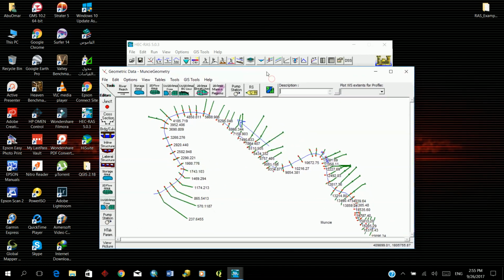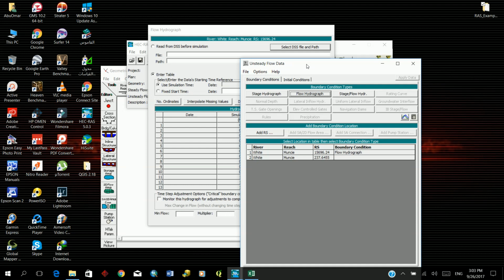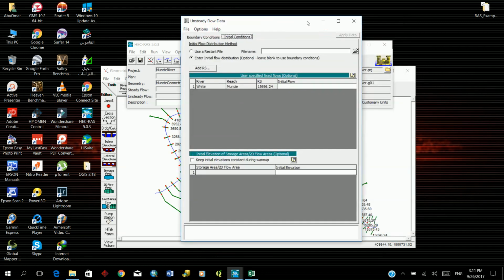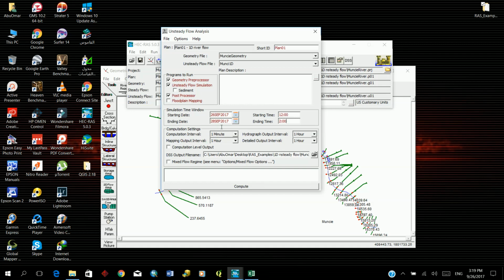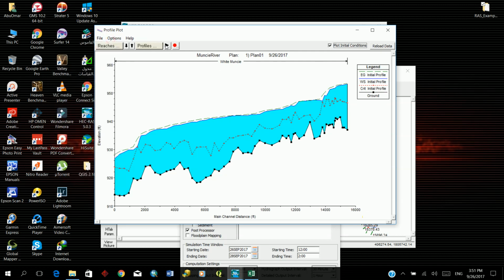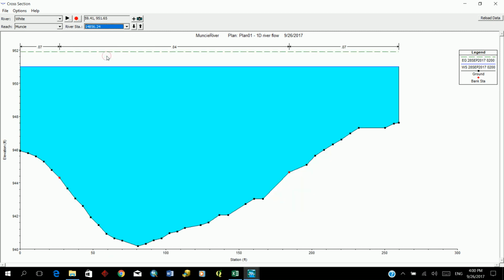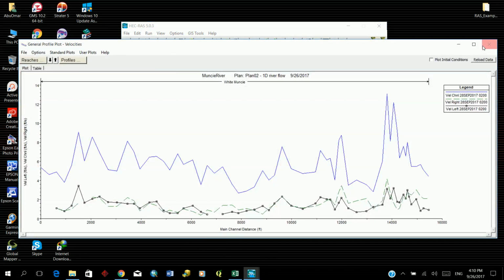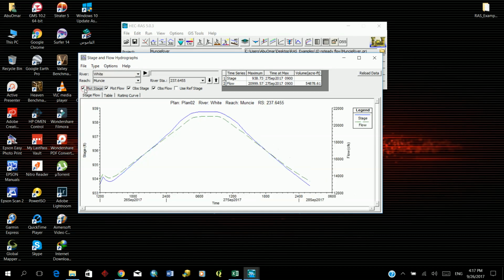HEC-RAS: Unsteady flow 1D Part 2.2